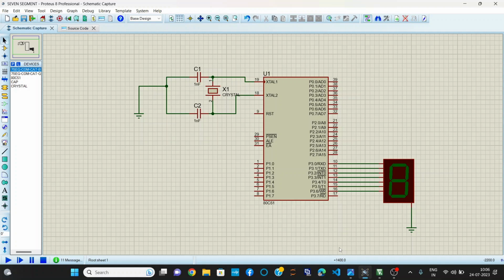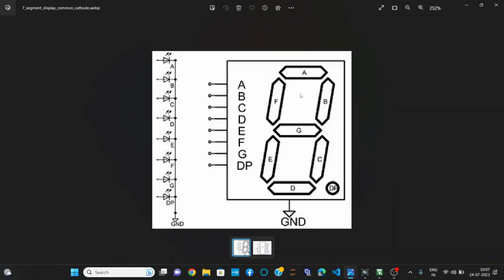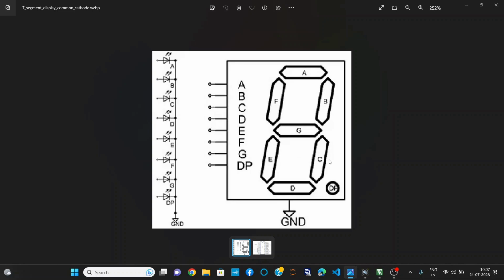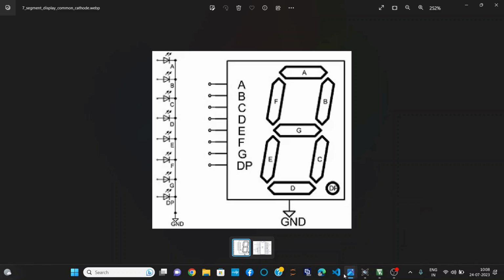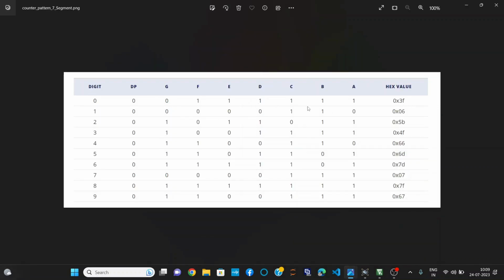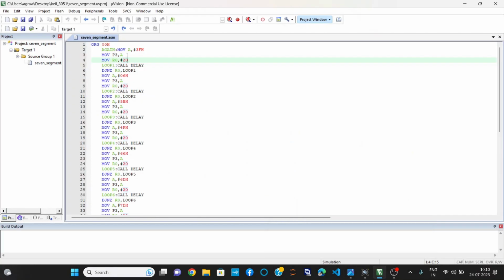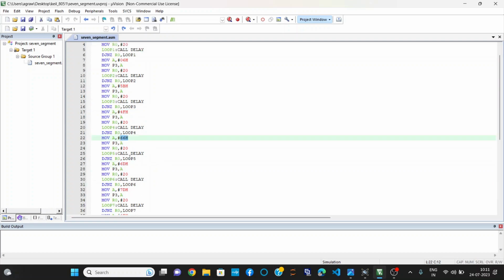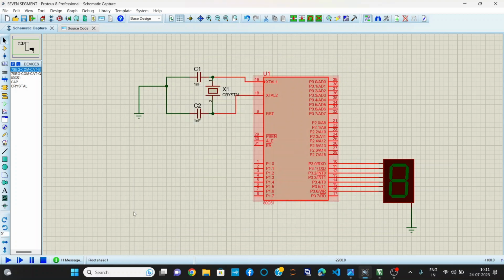Interface a Seven Segment Display with Arduino | How does a 7 Segment Display work | Arduino Project